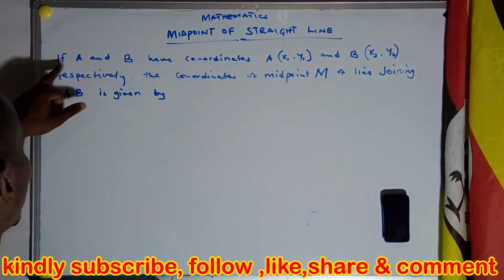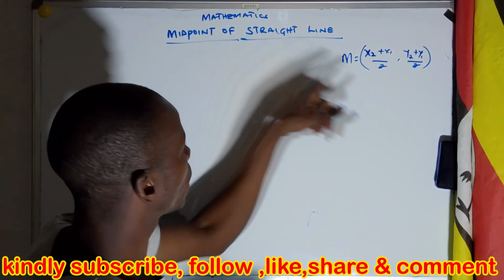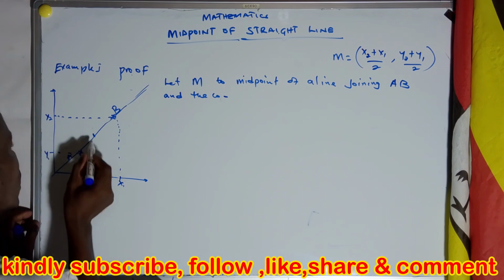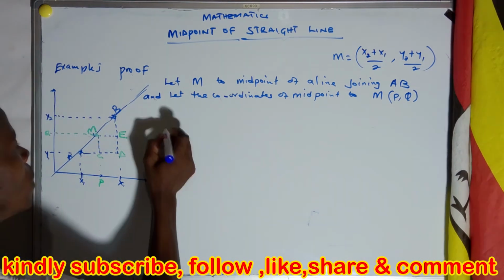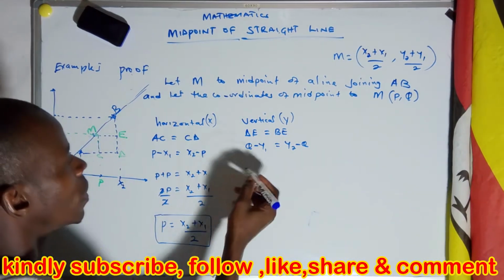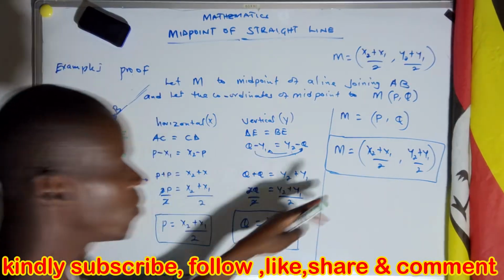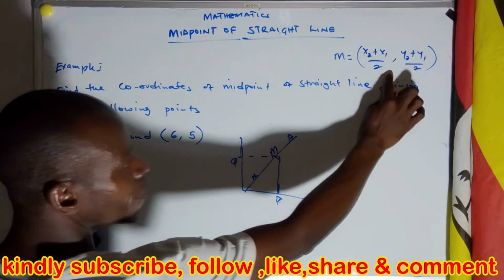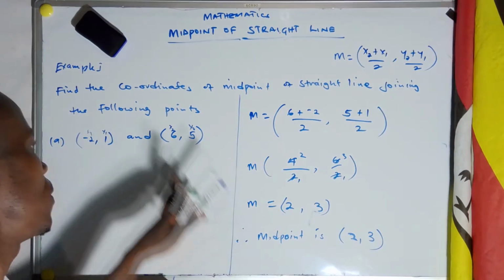O'level mathematics Midpoint of straight line PART.2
Mathematics lesson,
midpoint of straight line